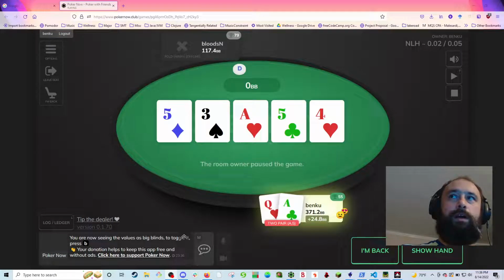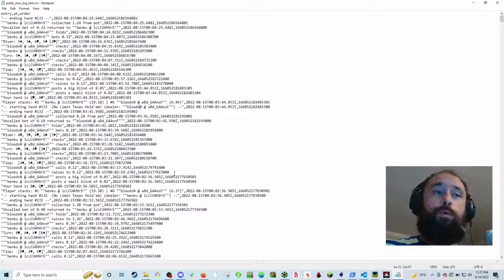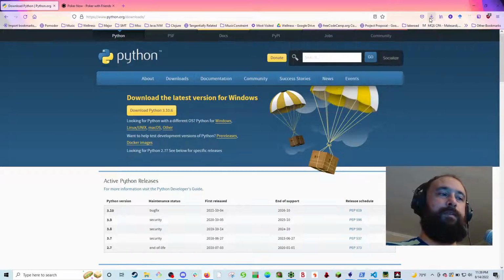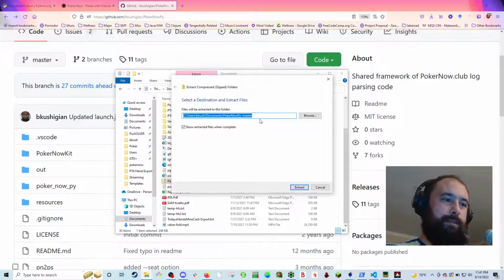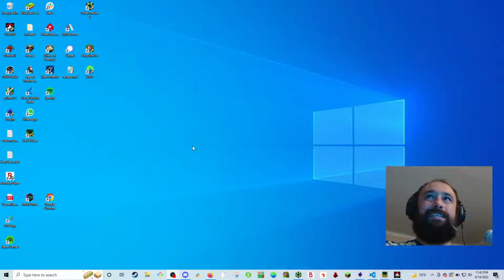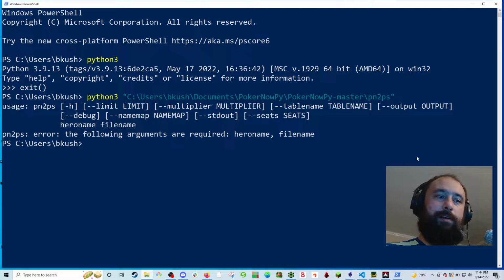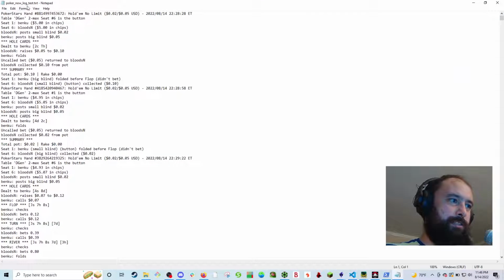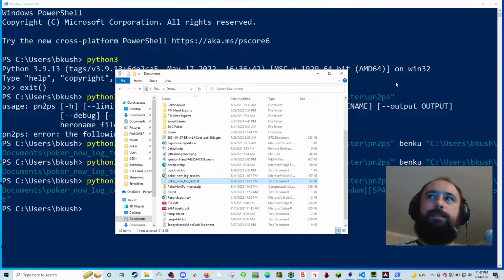PokerNowPy: Translate your PokerNow Hands to PokerStars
A quick tutorial on using PokerNowPy, a tool to translate log files to a PokerStars format which will allow you to track them in poker tracking software.